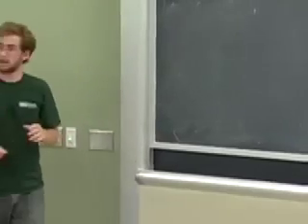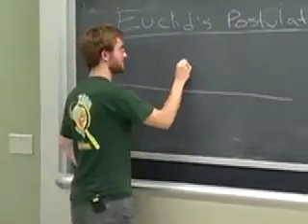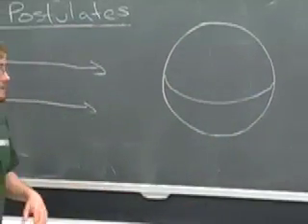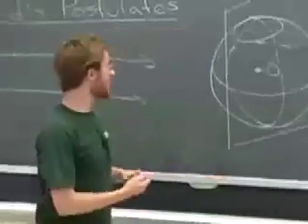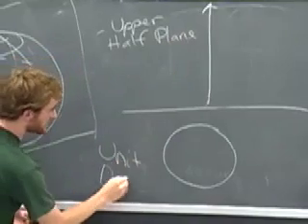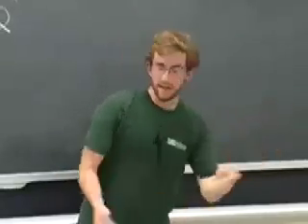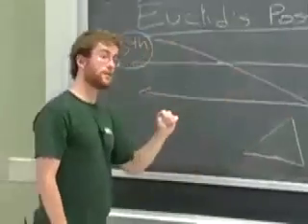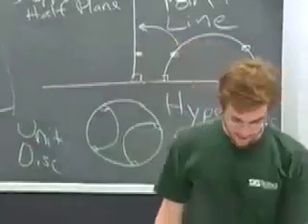Gödel, Escher, Bach - Lecture 3: Part 4 of 7